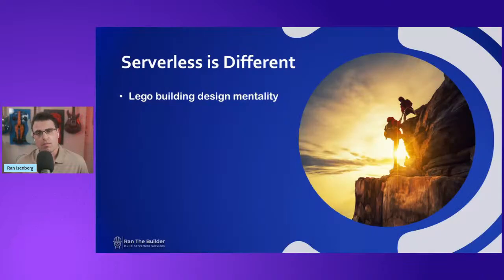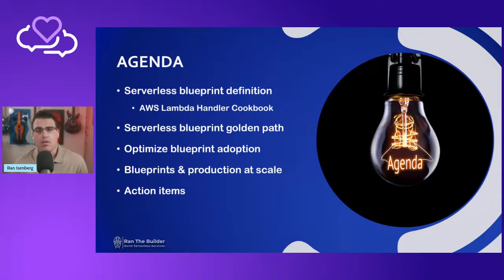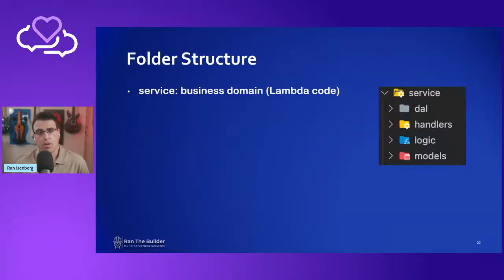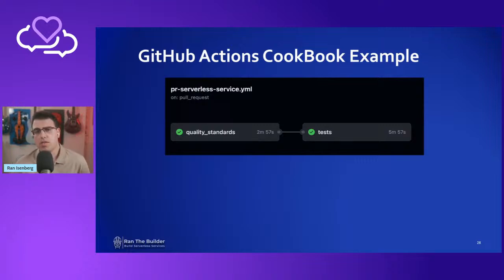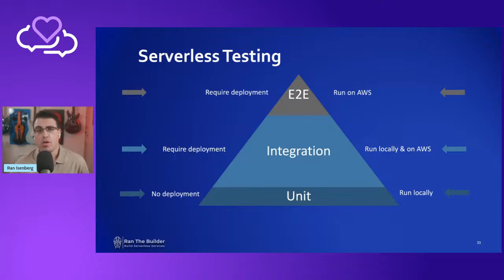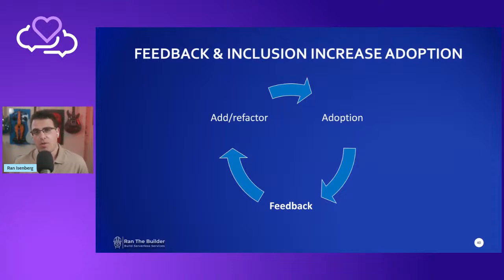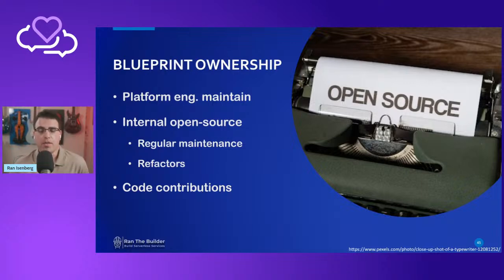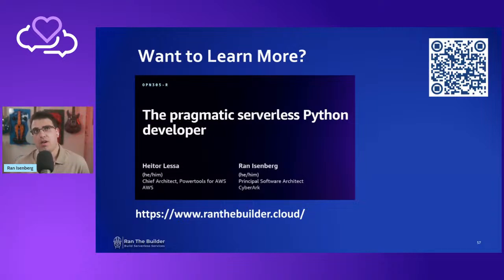Blueprints for Success: Platform Engineering Journey to Serverless Mastery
As you develop a Serverless application, you encounter new challenges, including testing, IaC tools, security, and observability.
Over the past four years, CyberArk, an identity security SaaS provider, has embarked on a journey to implement serverless technology. We have scaled from a team of 10 developers to hundreds across our organization while maintaining quality and best practices. We achieved this scale with the implementation of self-service serverless templates.
Serverless templates are a powerful tool that significantly accelerates the adoption of serverless technology. They provide pre-configured blueprints for quick setup and initial configuration. However, their adoption does necessitate cultural, procedural, and organizational changes.
In this talk, you will learn what defines a great serverless template and how to increase its adoption across the organization, thus accelerating serverless development.